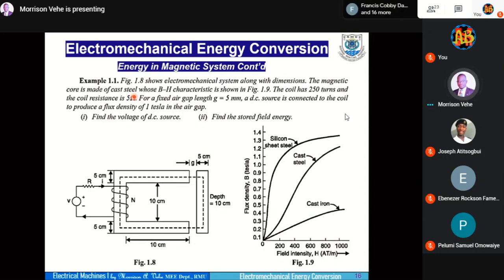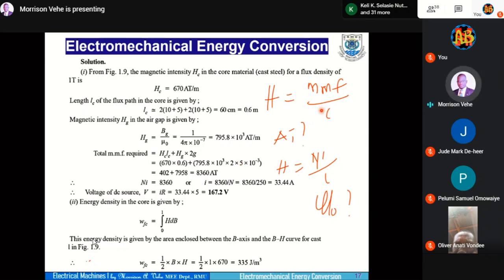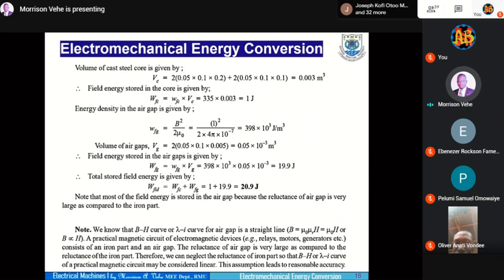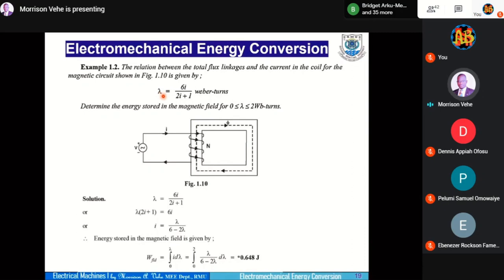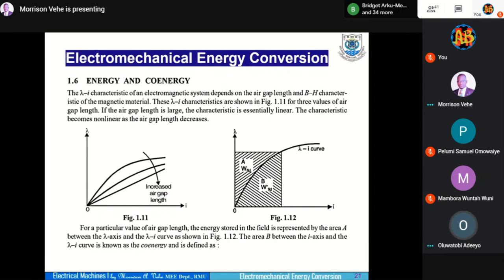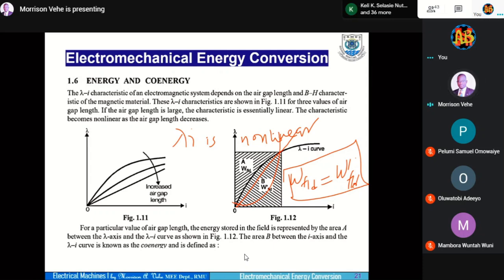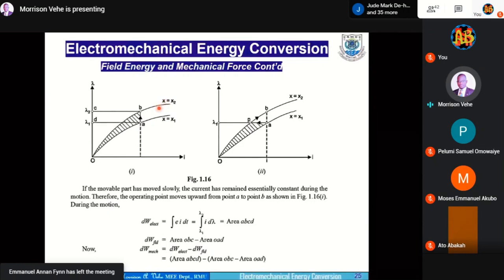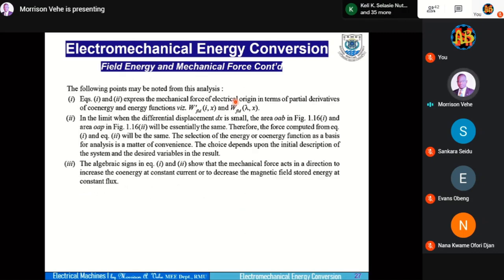Electrical Machine lec 2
Energy in magnetic system with calculation